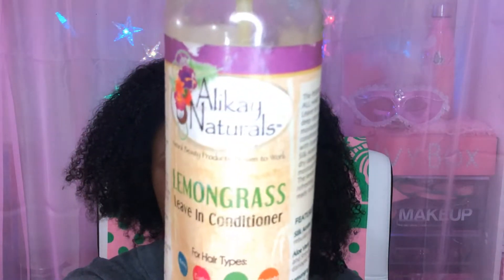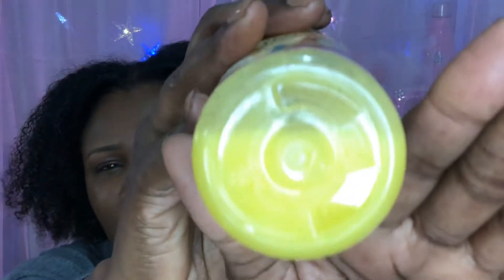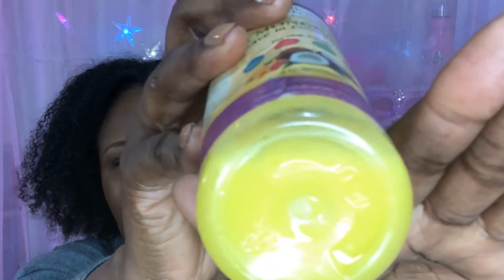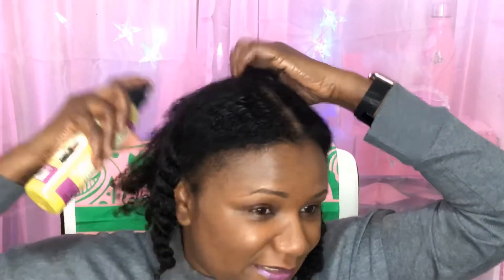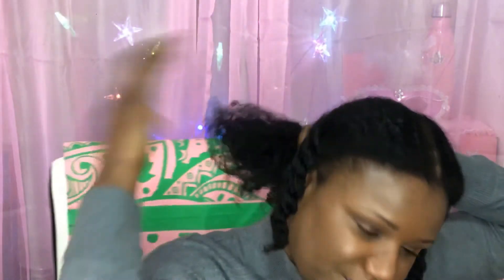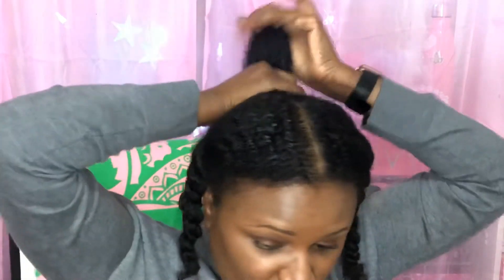Natural Hair Chat: MidWeek Moisturize | Nappylicious Natural Hair Journey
In today's video, I am sharing how I have been caring for my hair this week.

I did NOT shampoo my naturalhair over the weekend. Matter of fact, I have not shampoo'd my natural hair yet in 2019! Why does dirtyhair seem to look soooo much better than a fresh 'do?

I have been using just 2 products this week to keep my hair moisturized: alikaynaturals lemongrassleaveinconditioner and luvnaturals sheaimbeautiful hair and body butter. I AM adding kinkycurly's Prep & Protect to the mix in tonight's refresh.